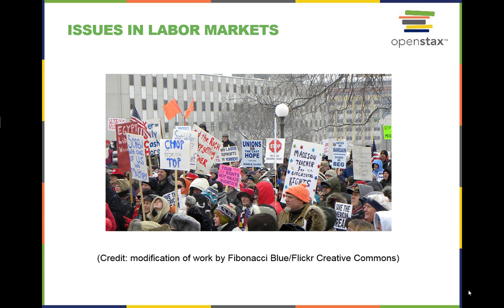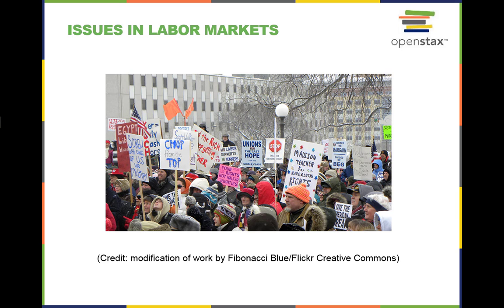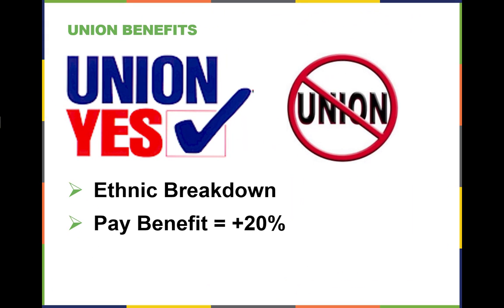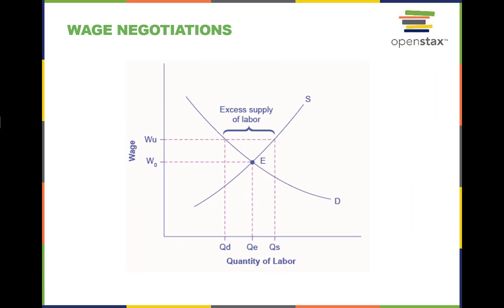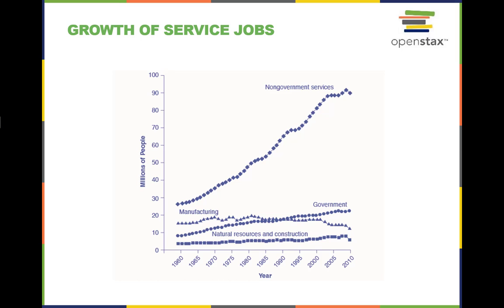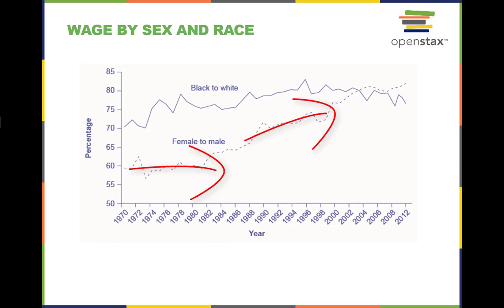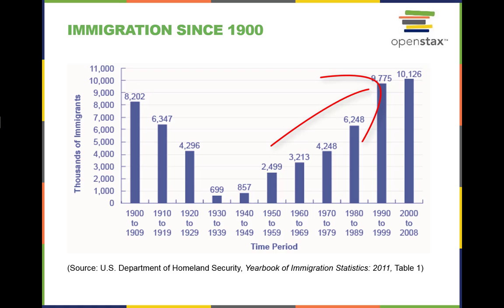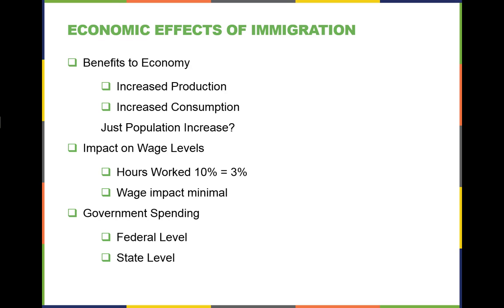Econ203_MicroCh15_Issues in the Labor Market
Lecture video for use with OpenStax Microeconomics textbooks. About issues in the labor market, labor discrimination, immigration.